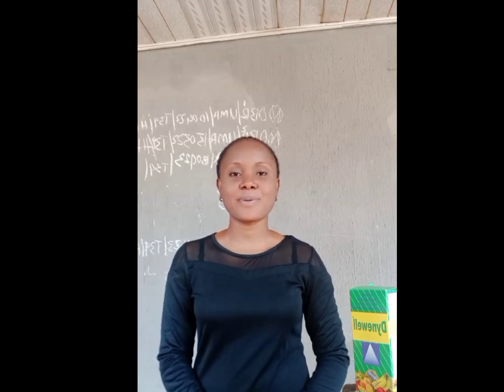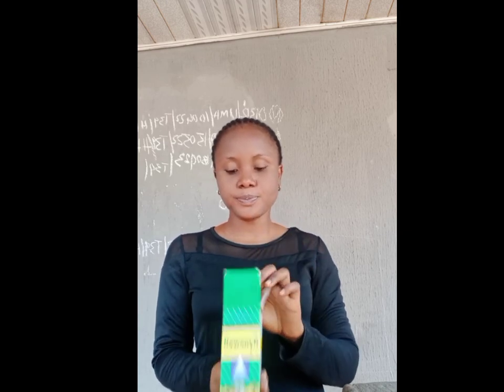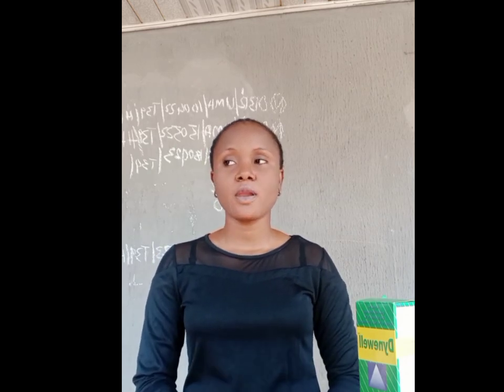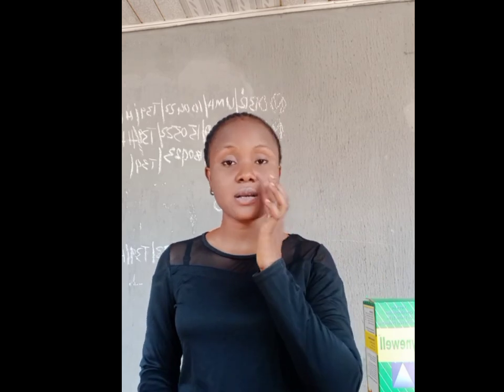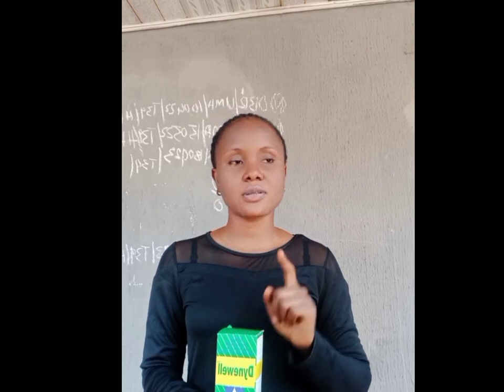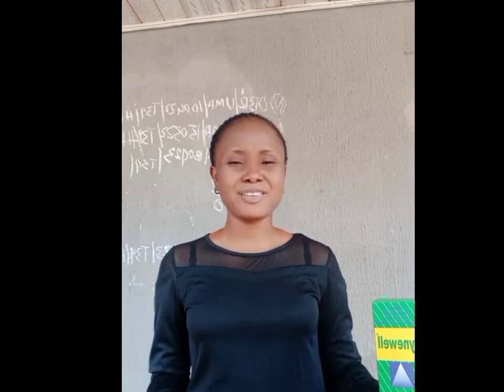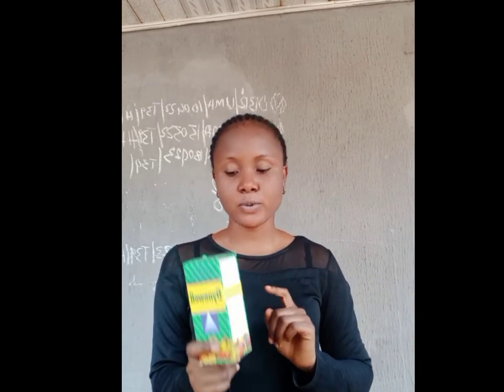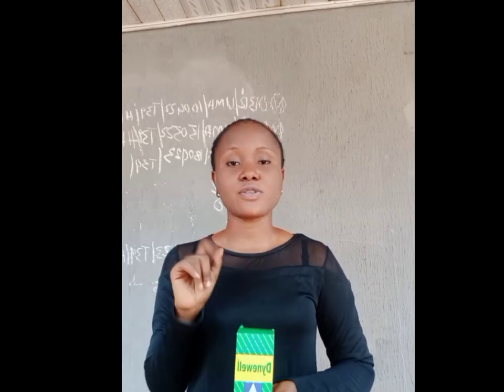How To Gain Weight Fast with Dynewell Syrup/Dynewell review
Hi besties, I shared in this video on How To Gain Weight Fast with Dynewell Syrup. Are you looking for how to gain Weight Fast, what to eat to gain Weight, what should I drink to gain Weight, weight Gain for skinny girls, look no more for I got you.

This video is about How I used Dynewell syrup and gained weight. Dynewell review. I tried many things to gain Weight but none of them worked for me until I came across Dynewell syrup. You can also use it and it'll work for you.